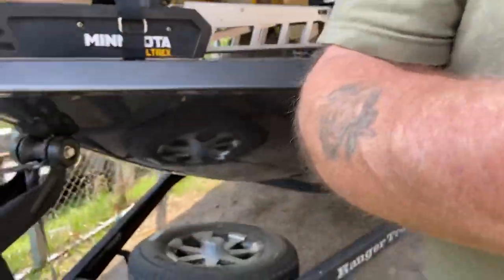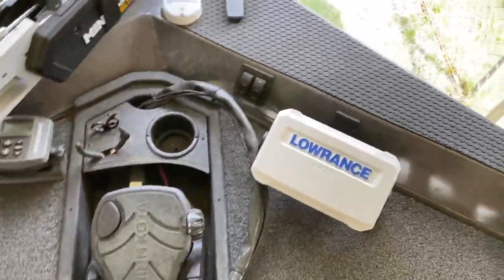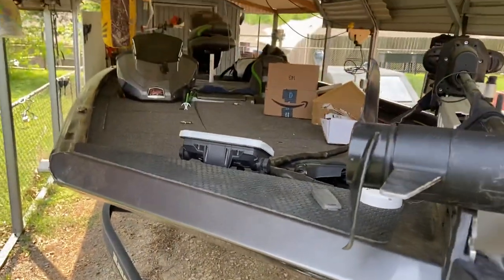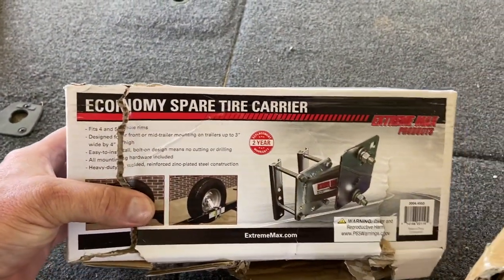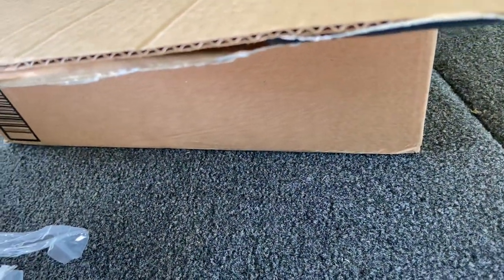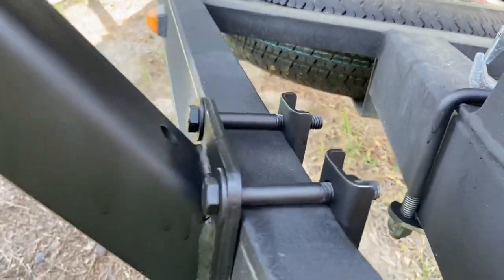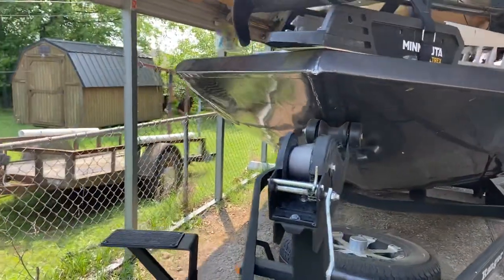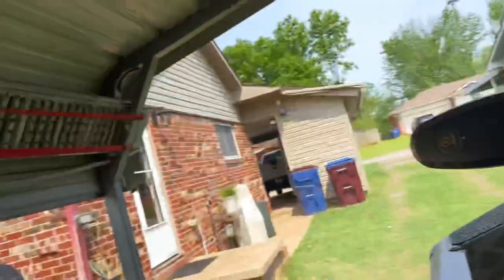Boat trailer step for less than $75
The items used to make a trailer step so that you can step from your trailer to inside your boat without scraping your legs and getting down out of your boat without scraping your legs .  Its easy and it’s a lot more secure total time to install less than 20 minutes

spare tire holder -- $37.00
trailer step -- $34.20

where I got inspired was here
GunnFishTV here is his video